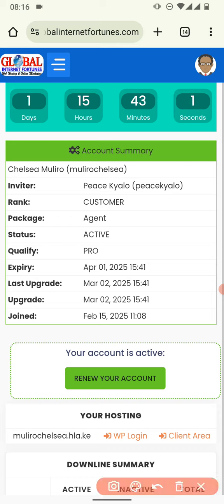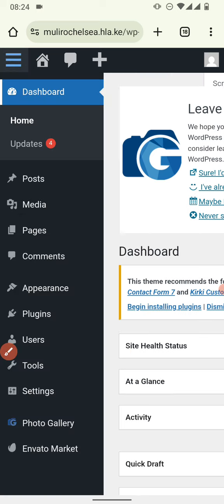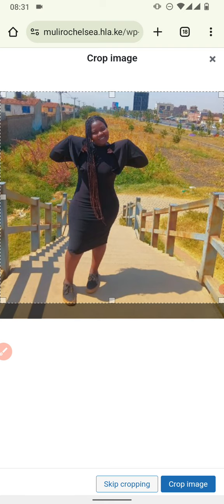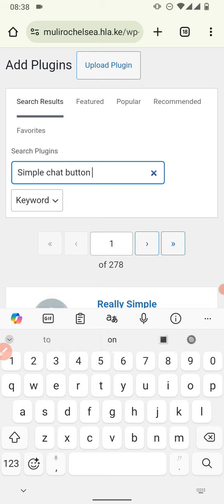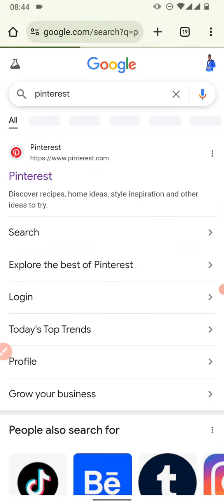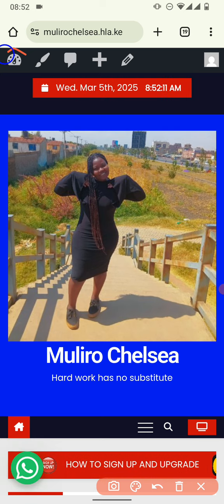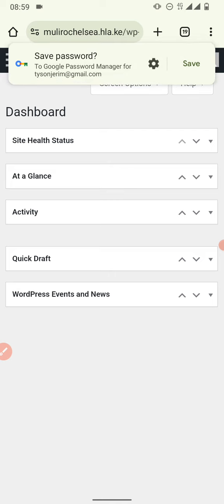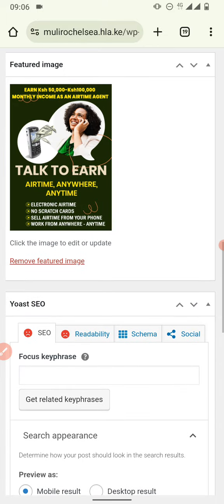2025 FULL WEBSITE CUSTOMIZATION SEASON 5 WITH TJ GEORGE TMS.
In this video you'll learn How To:

1. Set your website login details

2. Login to Your Website.

3. Change your Website theme

4. Set Your Website Name, logo and Tagline etc

5. Connect your website with WhatsApp.

6. Create a cuptivating post.

7. Deactivate and Install Plugins.

8. Edit a Page and add a featured image.

9. The one plugin that will solve most of your optimization worries.

 🎯 Remember to log out